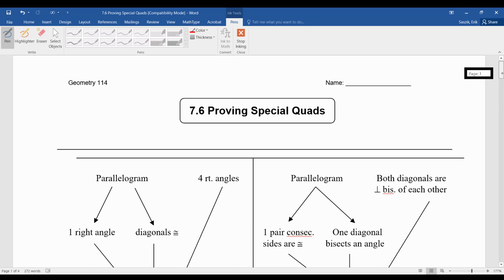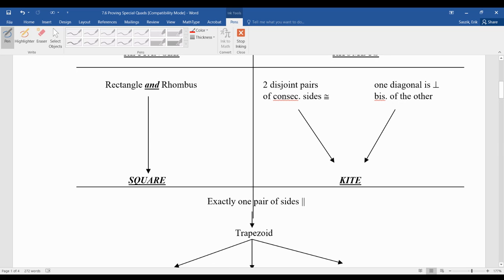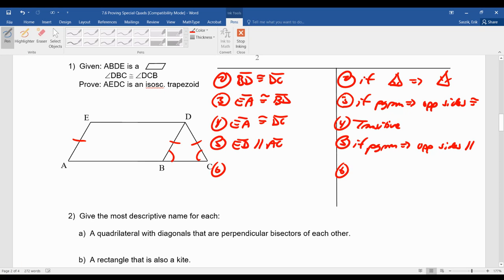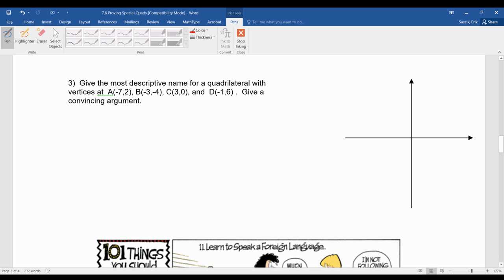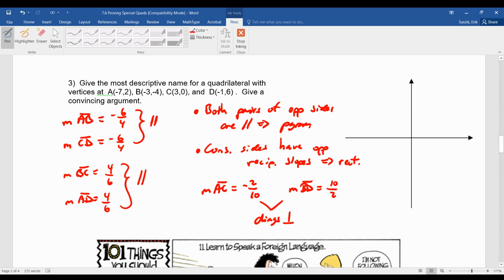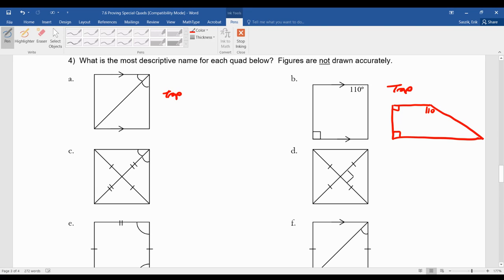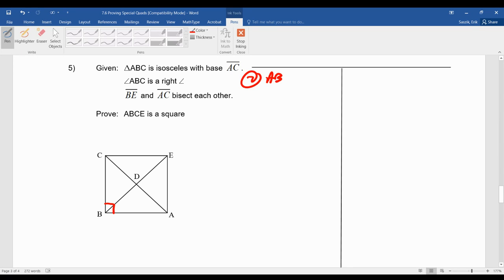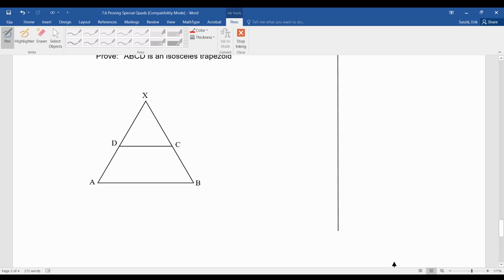Untitled: Dec 7, 2020 2:38 PM